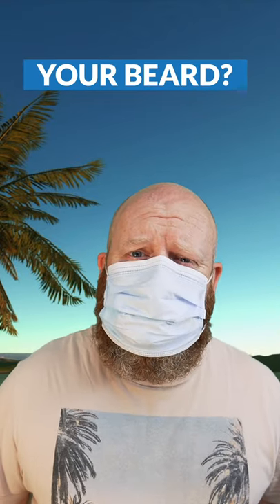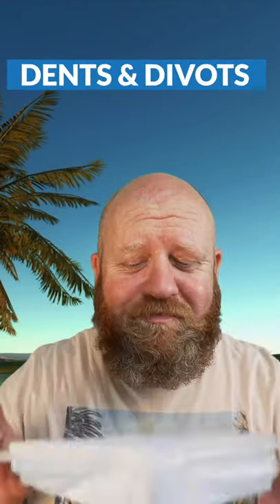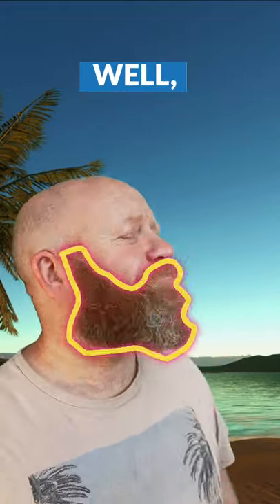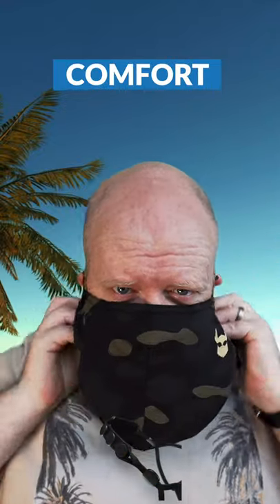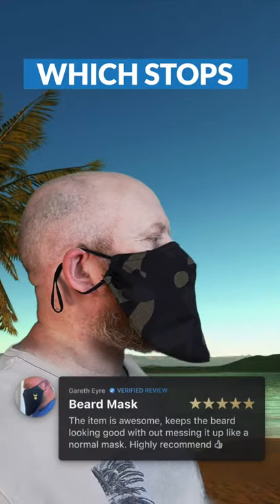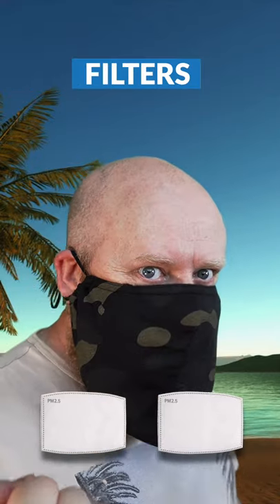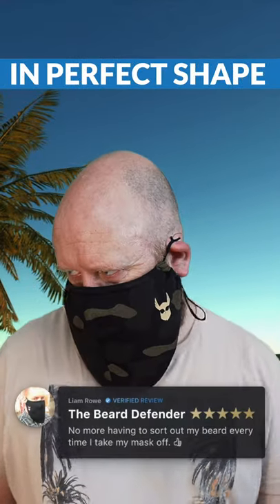THE BEARD DEFENDER FACE MASK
The Beard Defender has 4 layers of protection to keep your beard looking sharp and safe.

With 2 disposable PM2.5 filters that are included with the purchase, you can be assured your beard is protected from foreign particles such as dust, dirt, and other airborne particles floating in the air.

The cotton batting lining the beard mask contributes an extra layer of softness against your face while also providing a smoother surface to eliminate unwanted dents or divots in your facial hair caused by conventional masks.

Each Beard Defender includes:
1x Beard Mask Defender
2x PM2.5 Filter Inserts
1x Defender Extender™ Ear Saver